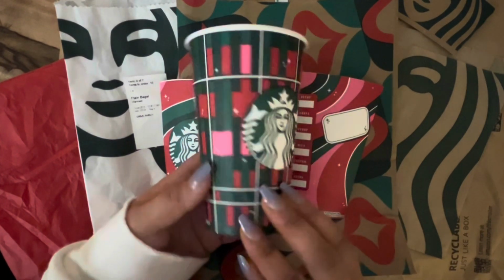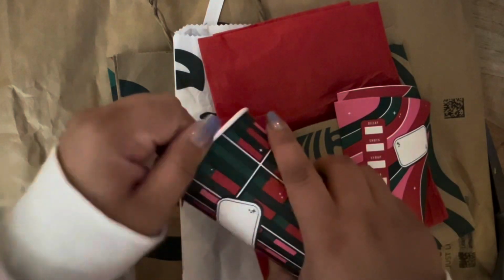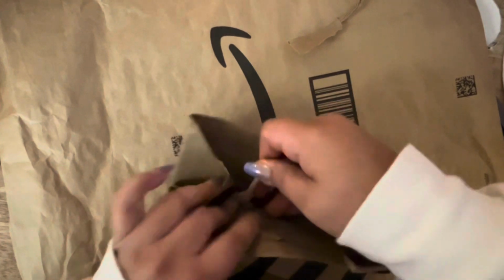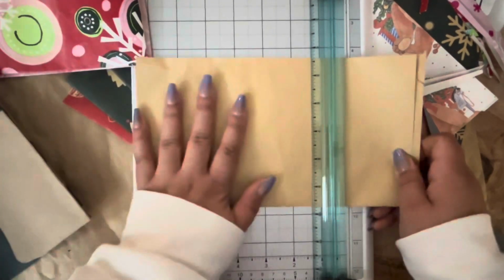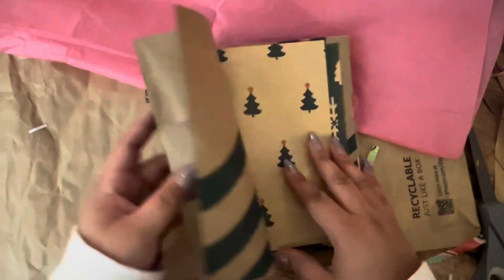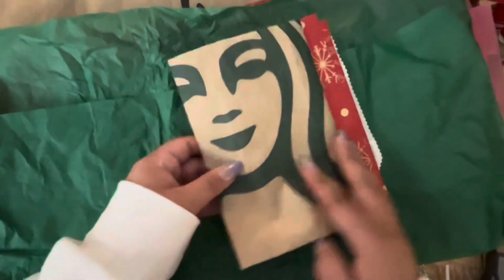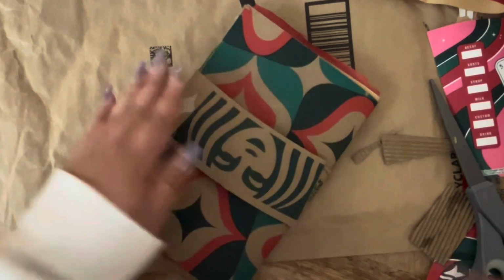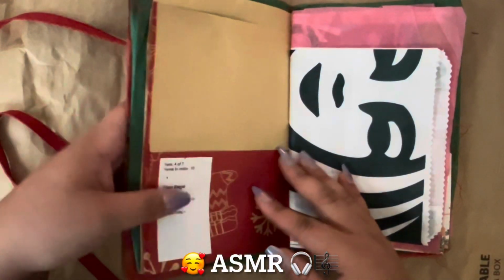Junk journal made of gift wrapping paper & Starbucks trash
Hello friends!

In this video I share with you my love for collecting and hoarding food packaging specifically featured in this video Starbucks holiday collection 2023. 🤣😅

I also introduced only junk that was left over from other projects or gift wrapping from past years.

All of the pages are either food packaging, wrapping paper or tissue.

I soley used junk! Nothing new ! So it’s a true junk journal. I had so much fun making this one i hope you enjoy my progress and my decision making through the video. I hope it inspires you to create and hoard more junk!! 🤣 jk

Also check out my memberships for  exclusive content, behind the scenes and more. if you would like to join you can hit the join button to check out the different membership tiers. its lots of fun getting to know everyone. I appreciate everyones support. it helps me continue to stay motivated to create frequent and consistent content. As well as requested tutorials.

Links:

Love this glue

fancy scissors

Bone folder

Stapler I want to get

double sided tape

ATG gun on (currently on sale)

cutting board